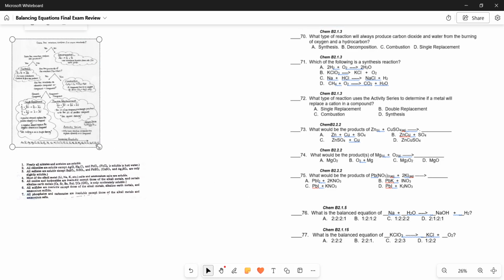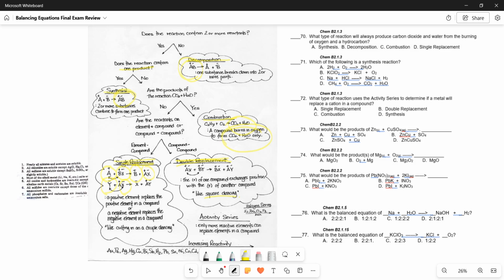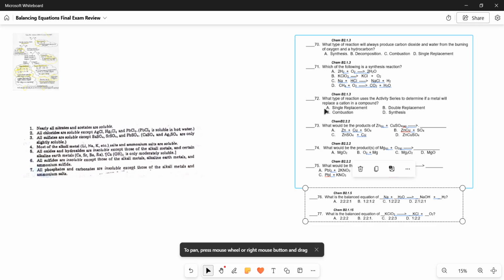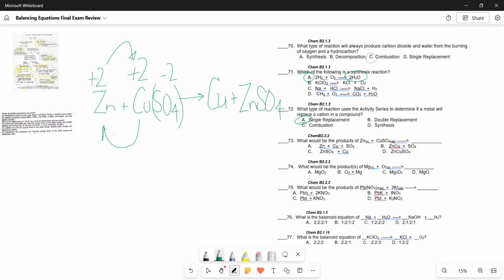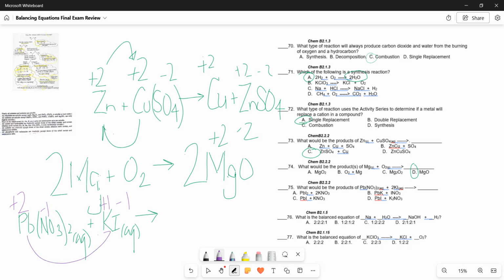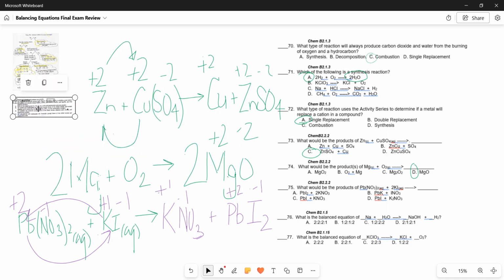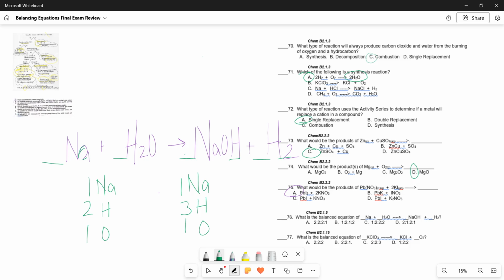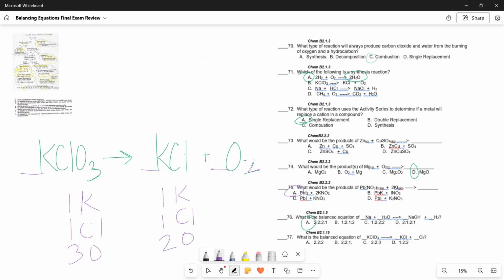Balancing Equations Final Exam Review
In this video, I go over the questions I put on my final exam for first year chemistry covering balancing chemical equations, reaction types and predicting products.